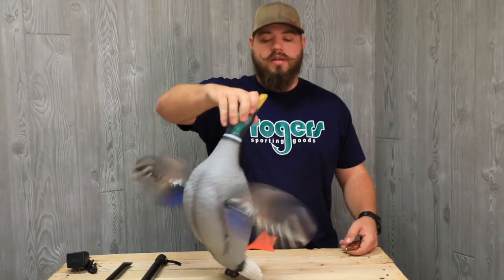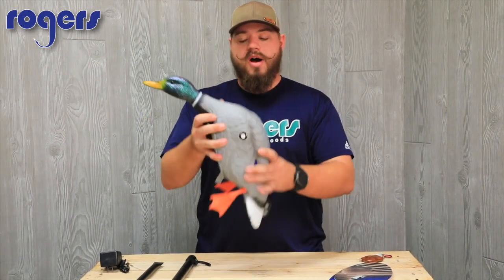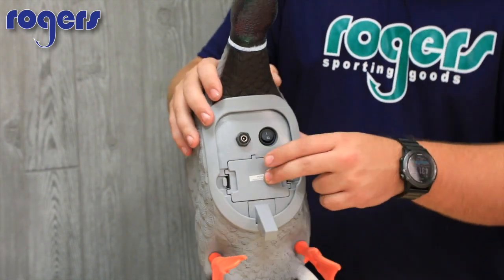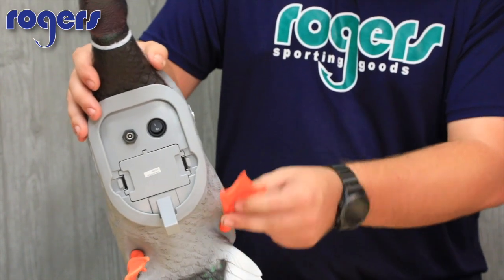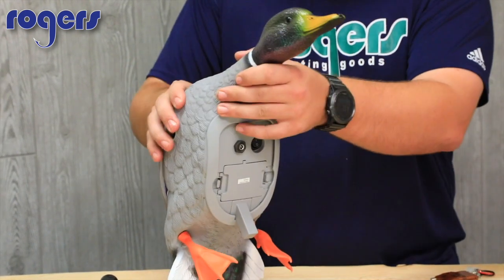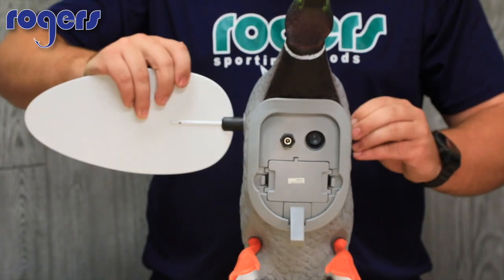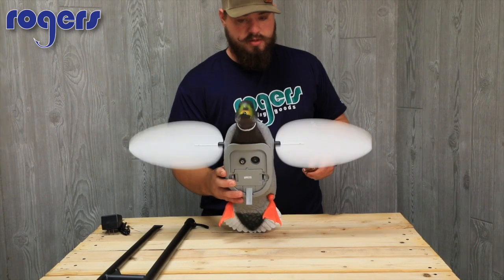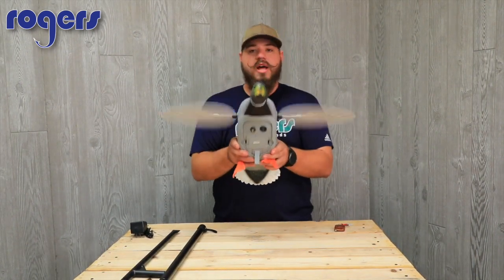MOJO King Mallard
If you're the KING, you're in charge. BE IN CHARGE OF THE DECOY SPREAD this fall with the MOJO King Mallard. We discuss it in this short video.